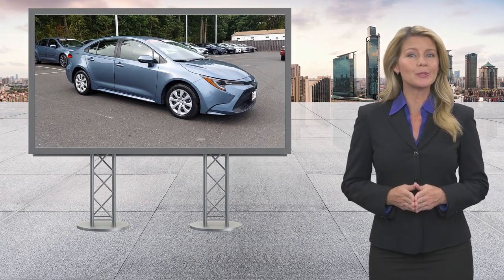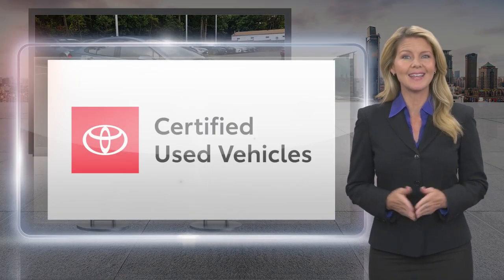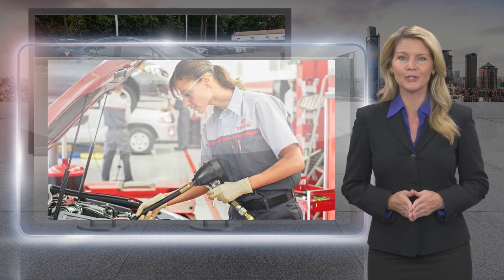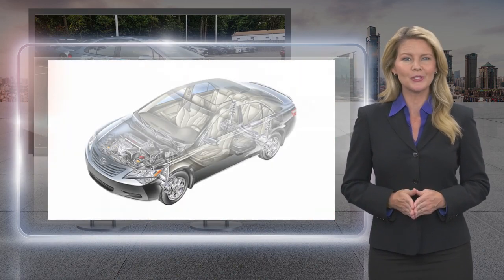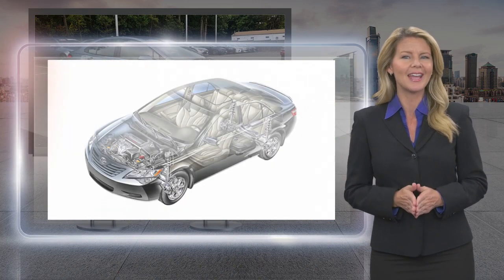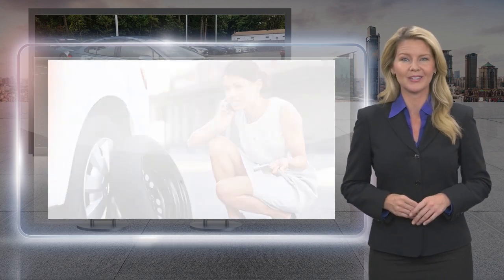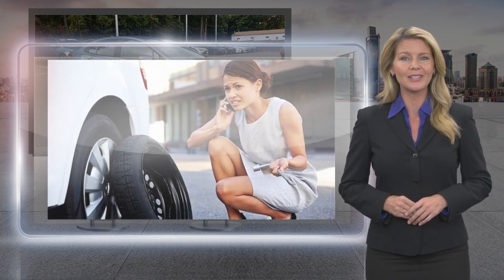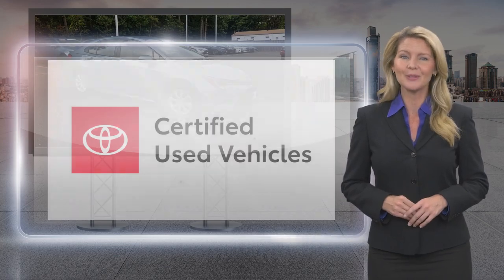Certified 2020 Toyota Corolla LE, Toms River, NJ J025072A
Gateway Toyota

Certified. CARFAX One-Owner. Clean CARFAX. Toyota Certified Service Records Available New Tires New Brakes Back Up Camera Bluetooth. 30/38 City/Highway MPG*br**br*Awards:*br*  * 2020 KBB.com 10 Coolest New Cars Under $20000

[RLVID:4303:0bfd0d6c57b484c3:996f1b4c602dfc70:1]